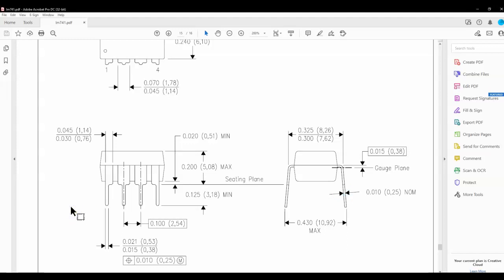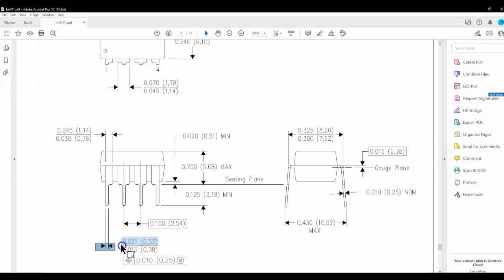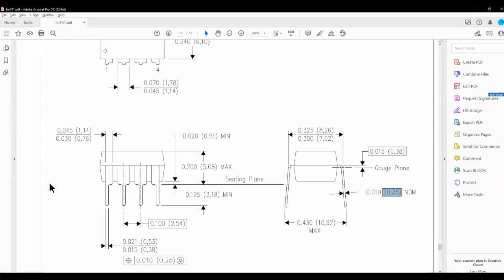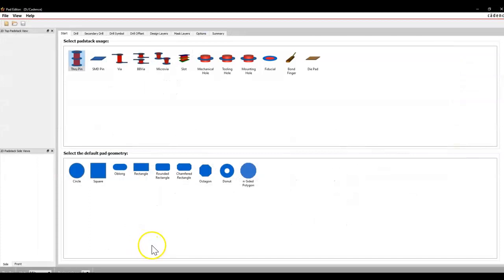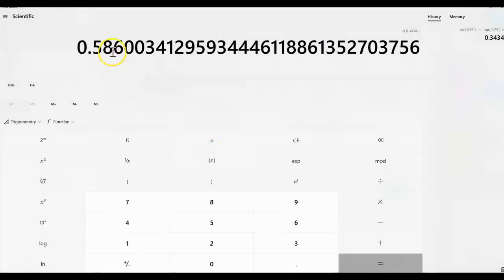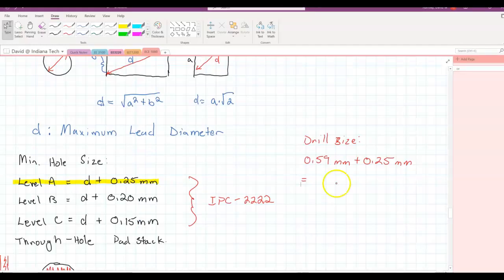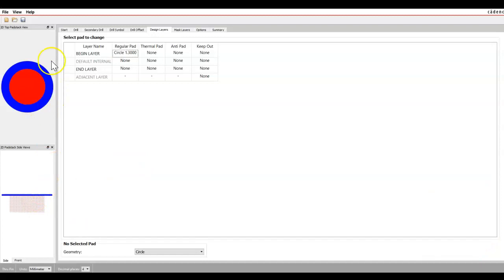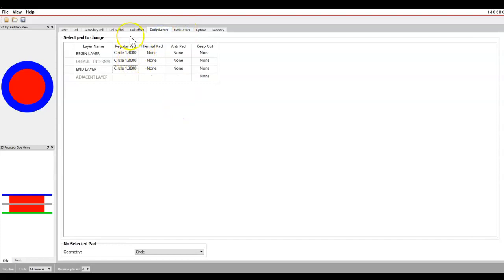ECE 1000 Week 5 Video 5